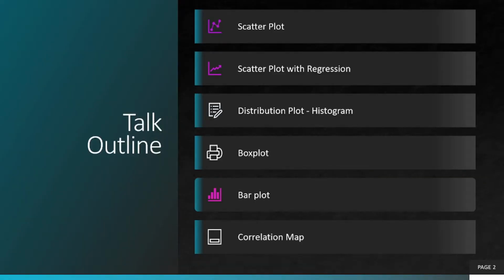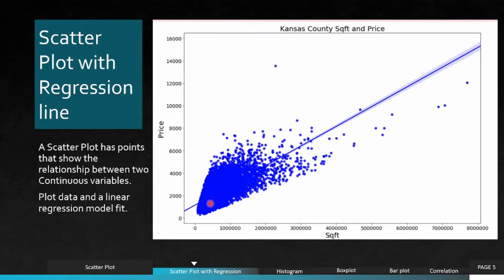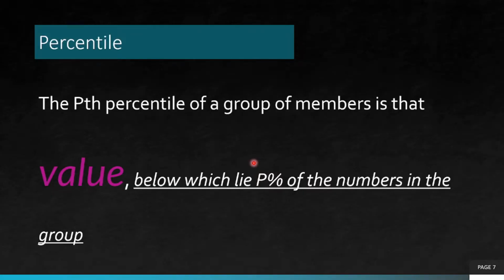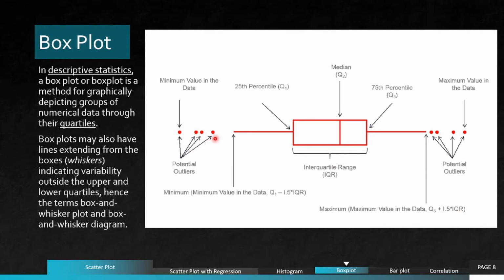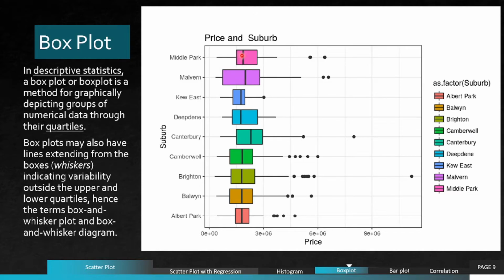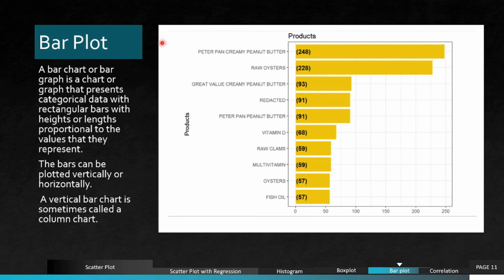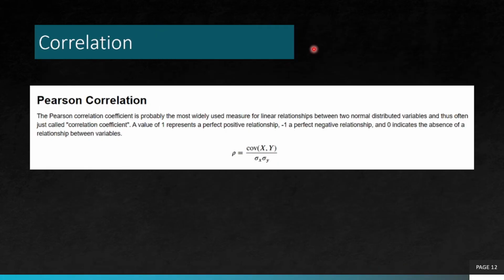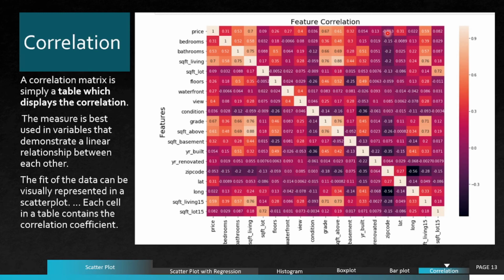01 - DataVisualization Concepts in 11 minutes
DataVisualization Concepts in 11 minutes
Scatter Plot, Scatter Plot with Regression, Distribution Plot - Histogram, Boxplot, Bar plot and Correlation Map explained